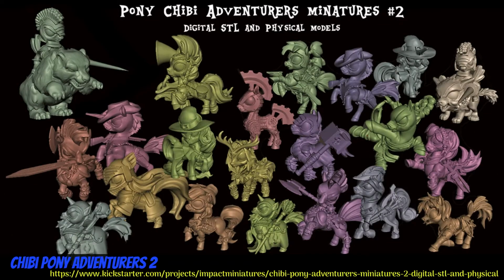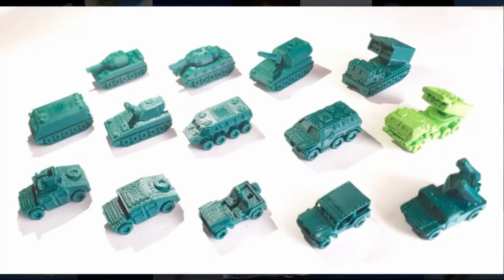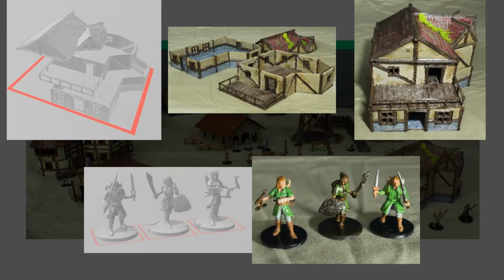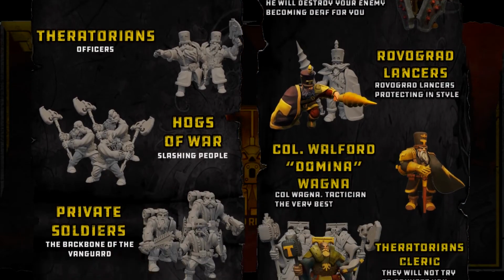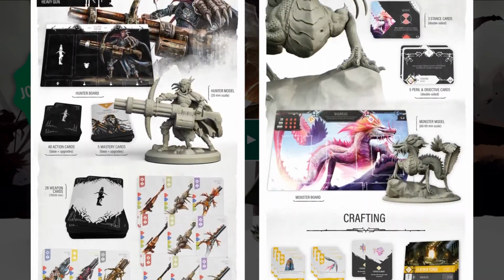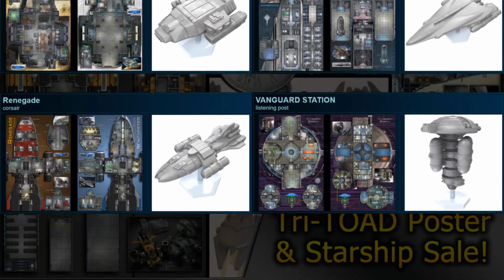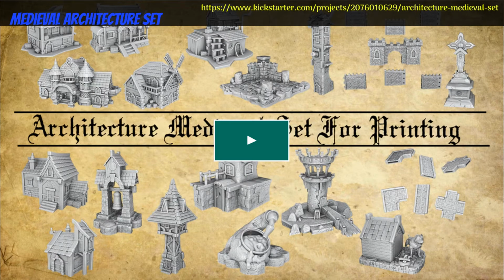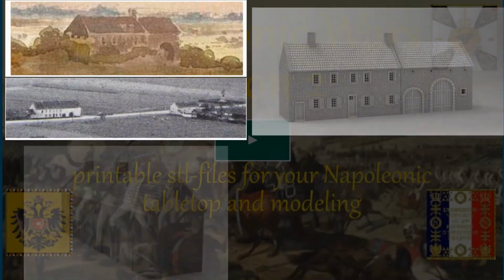Print and Paint | Kickstarter Countdown #1-4